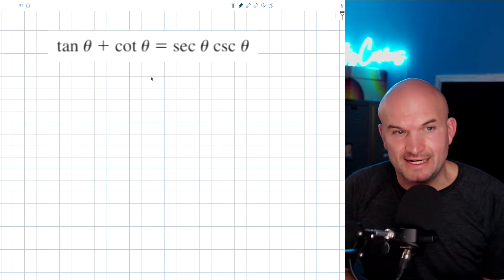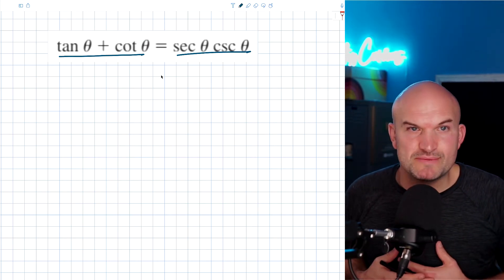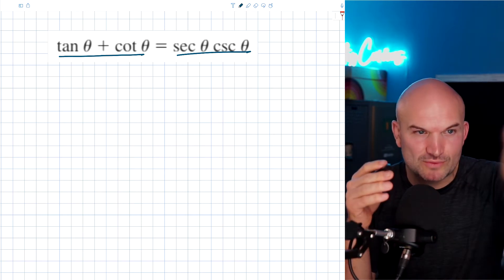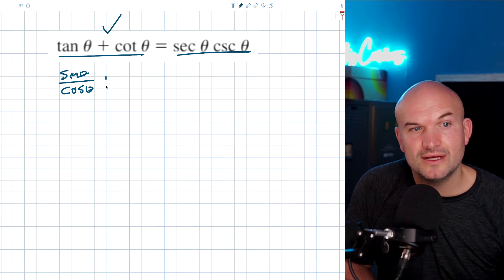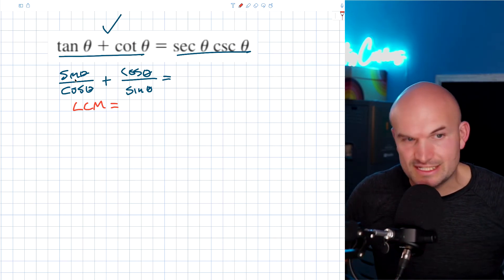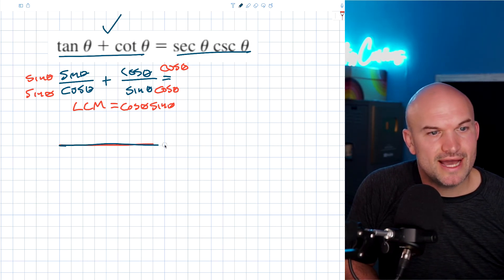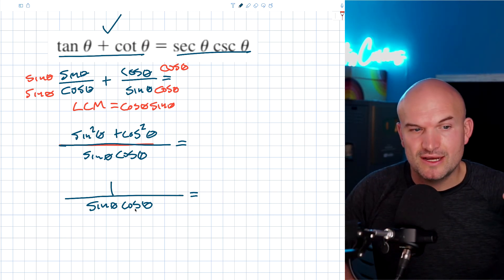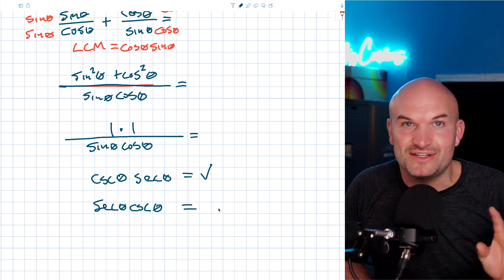which side should you pick to verify the identity?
One of the harder things for students to be able to complete is decide which side they need to simplify first when verifying an identity. In this video I try to tackle that.